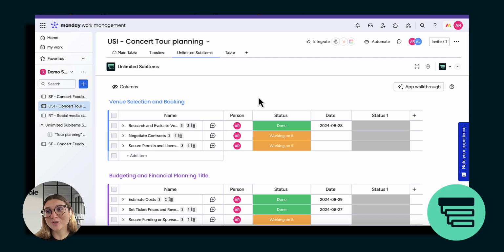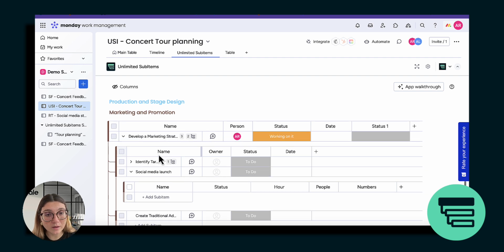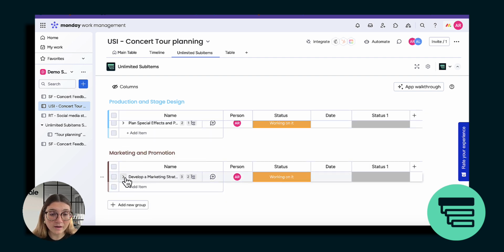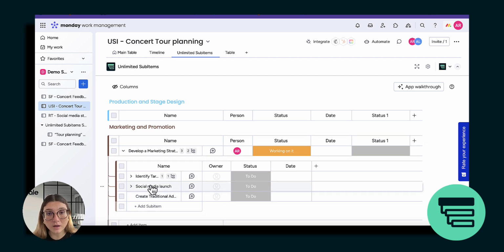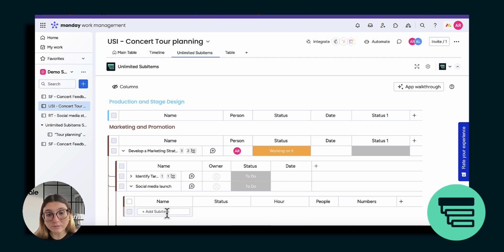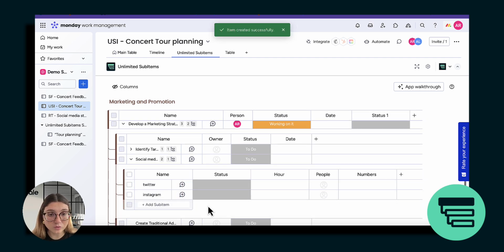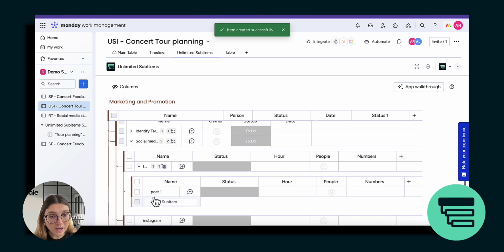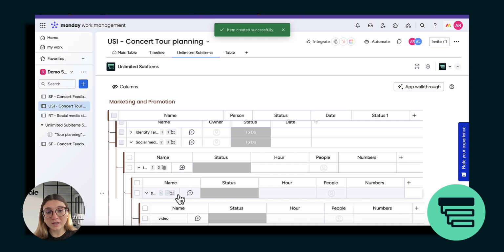Creating new child subitems with Unlimited Subitems for monday.com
In this video, our Product Marketing Manager, Amalia, walks you through how to create new child subitems in Unlimited Subitems for monday.com, unlocking powerful multi-level organisation for your projects and tasks.

Amalia covers:
✅ How to create third-level subitems and beyond.
✅ Navigating between the existing monday.com subitems feature and Unlimited Subitems levels.
✅ Organising detailed workflows, like breaking down social media plans by platforms and posts.

With Unlimited Subitems, you can add as many levels as you need to manage complex projects—all within your monday.com workspace.